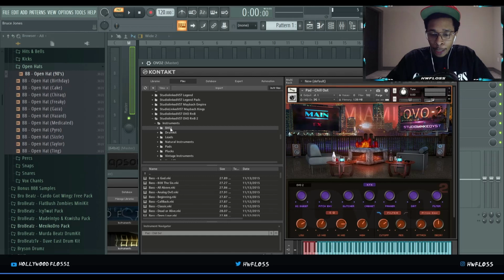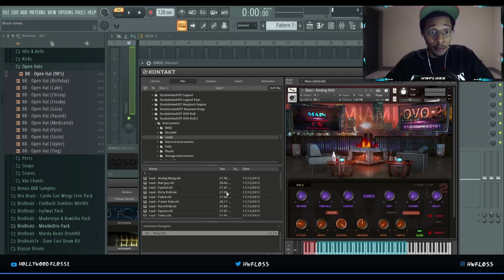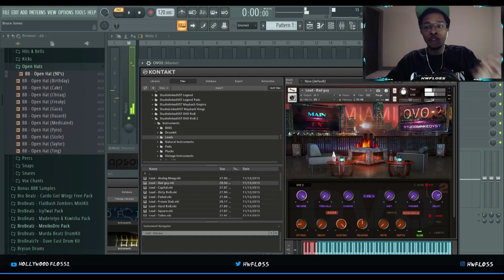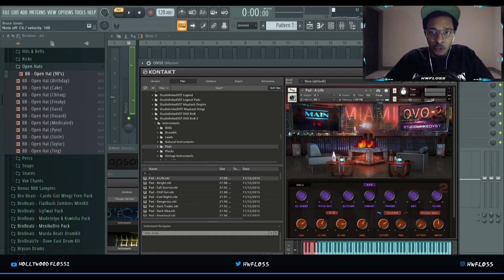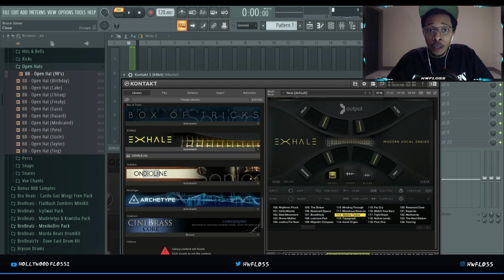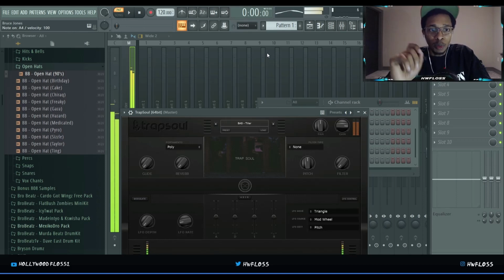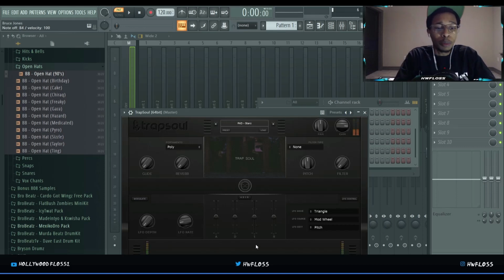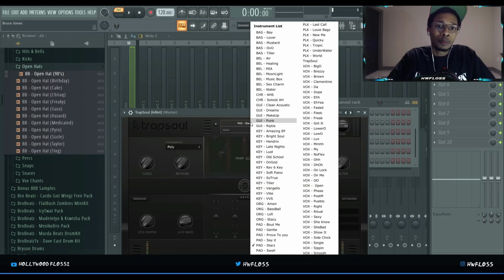Everything You Need To Make TrapSoul Beats "How to make Trap Soul"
In this video, I highlight some VSTs and soundbanks that will help you make TrapSoul beats! I also talk about the usual characteristics of making TRAPSOUL